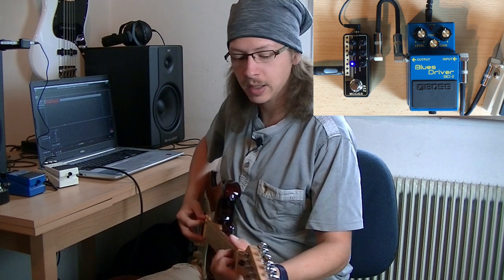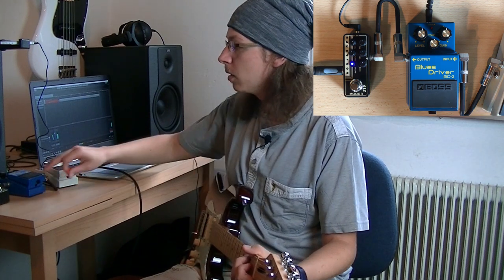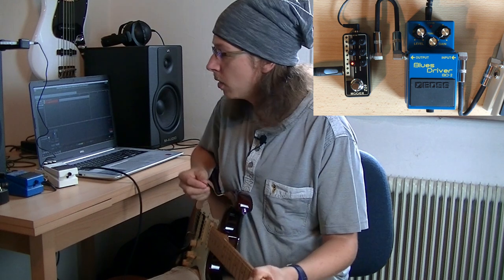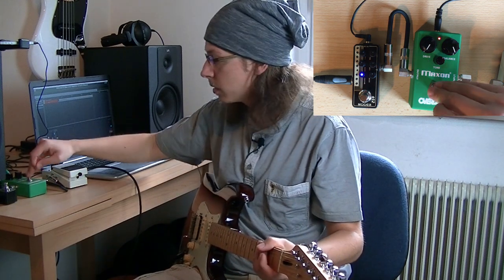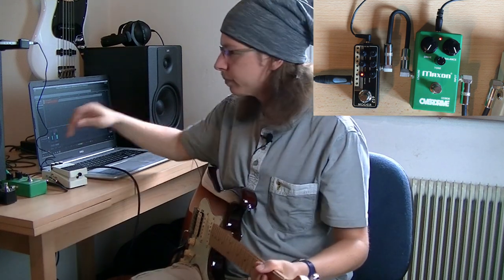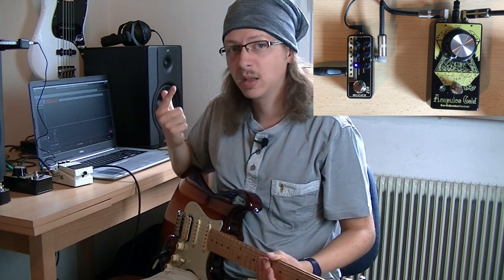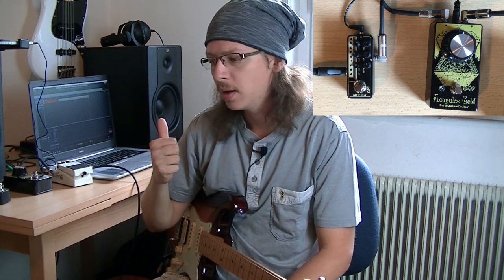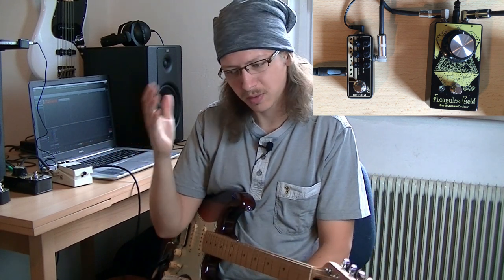MOOER preamp pedal demo - 012 US Gold 100 (Fried-Mien) - Does it take pedals?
In this video you're about to see and hear if the MOOER preamp 012 US Gold 100 takes pedals.
This is my thrid video  of my demo series about this preamp pedal.

Signalchain:

Fender Strat into Boss NS2 into (Boss BD2, Maxon OD808, EQD Acapulco Gold) into MOOER 012 US Gold 100 into Victory V40 poweramp into Two Notes Torpedo Captor into Cubase plus Wall of Sound plugin

WEEKLY UPLOADS

If you want to help me to

-raise my video and tone quality or
-buy new gear for demos and originals

Thank you for your support! There are special rewards for my patreons as well!